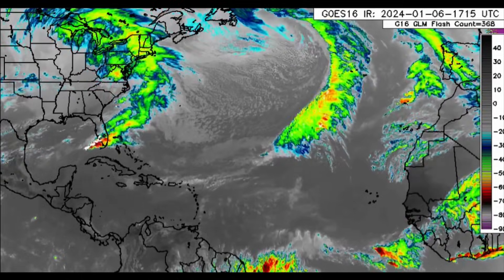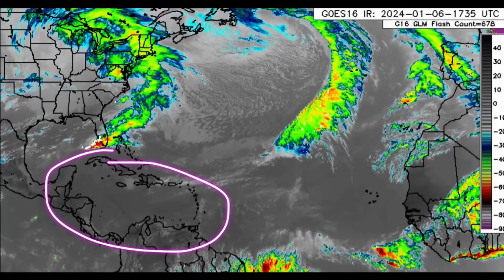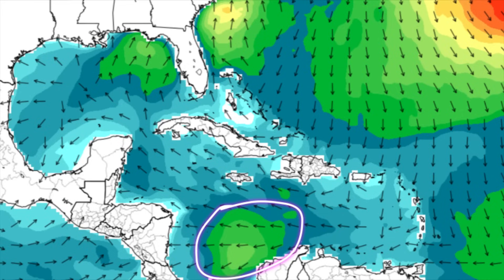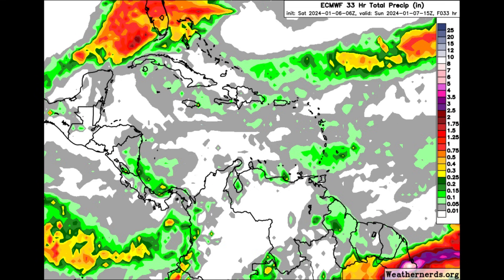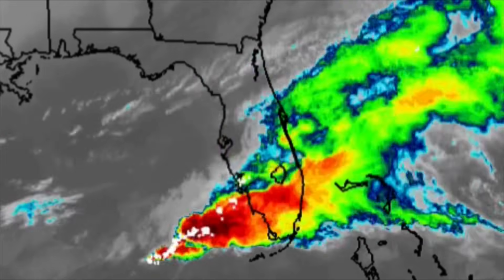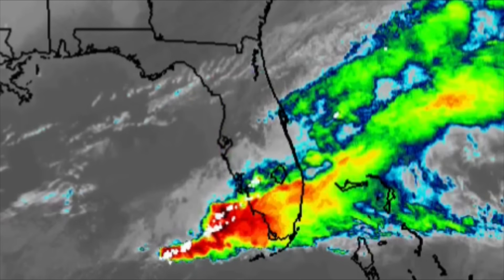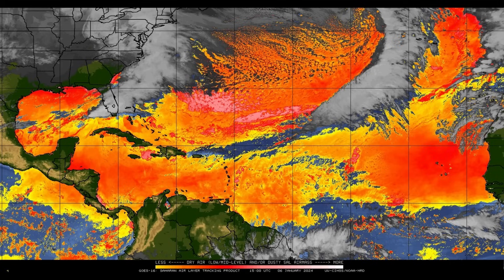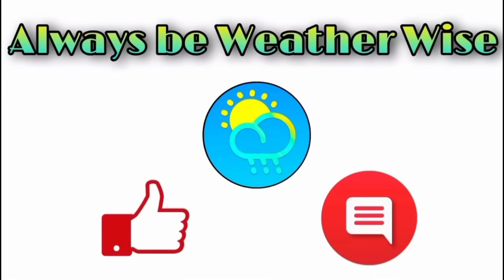Frontal system brings damaging winds, thunderstorms & more impacts, Caribbean forecast • (06/01/24)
As a storm system makes its way through the U.S, it is inducing dangerous impacts and an active pattern is ahead for the U.S as more storms are anticipated.